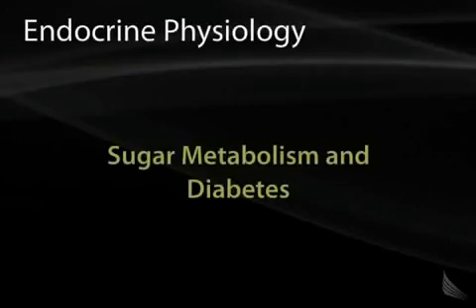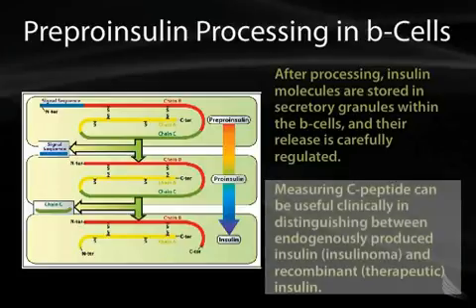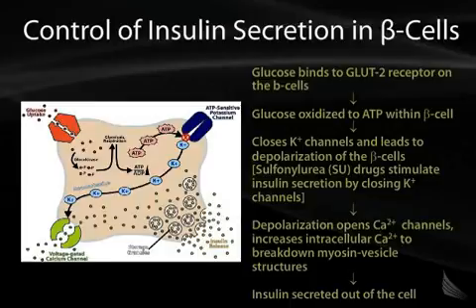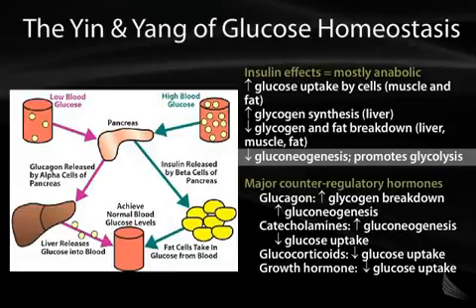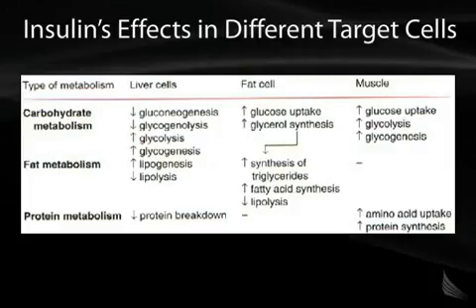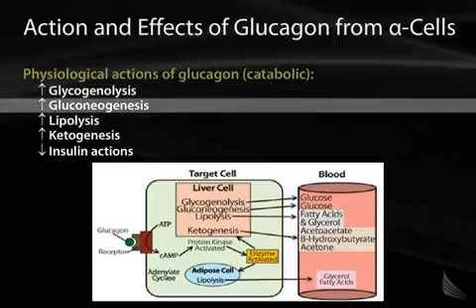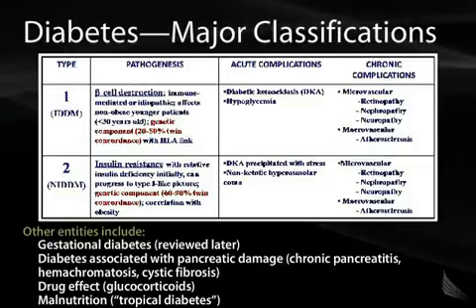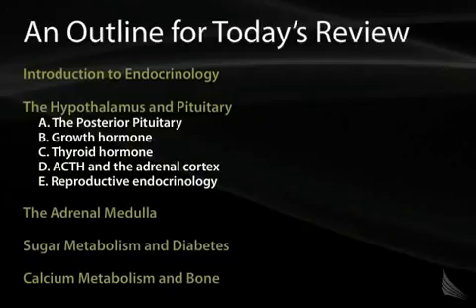Endocrine 09 Sugar Metabolism and Diabetes